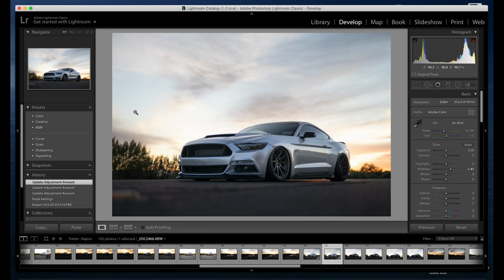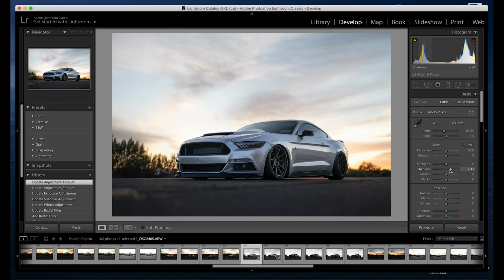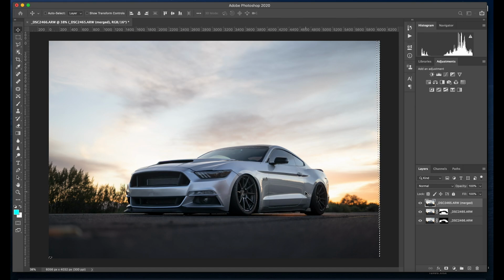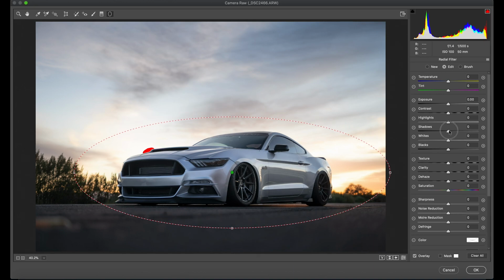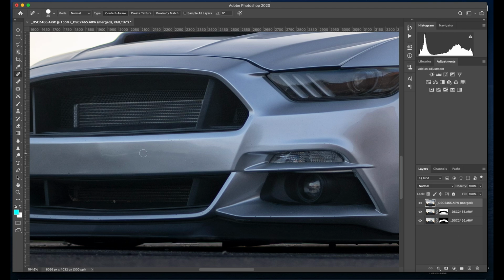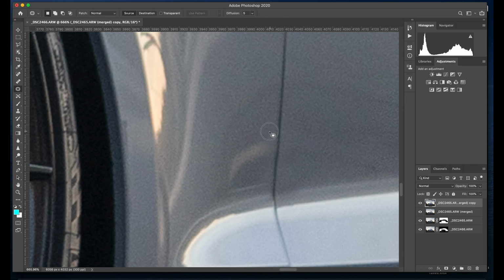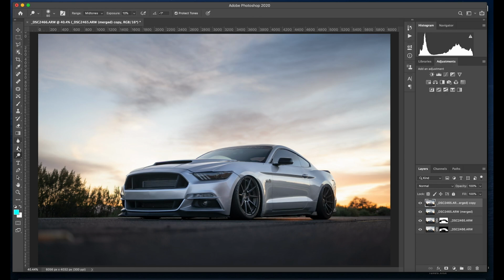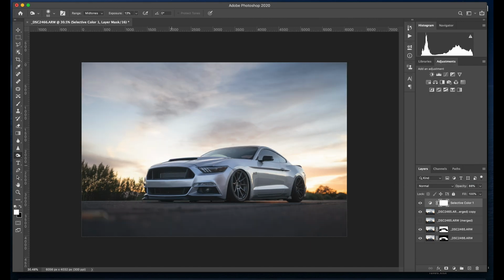Just A Quickie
Lets walk through a quick edit for IG. We'll start by focus stacking two images, do some initial adjustments in camera raw, and finish with some general clean up.